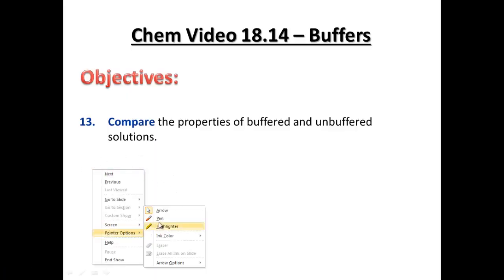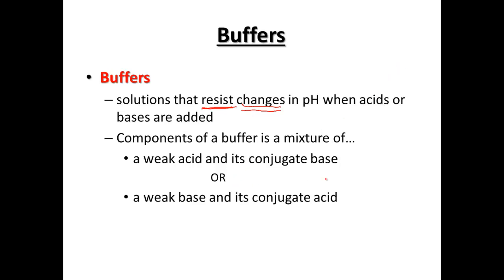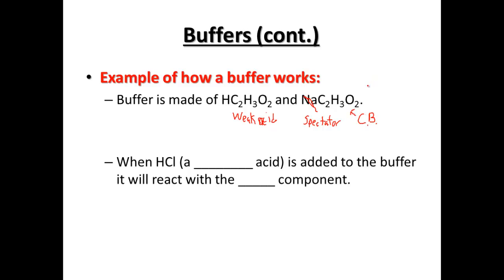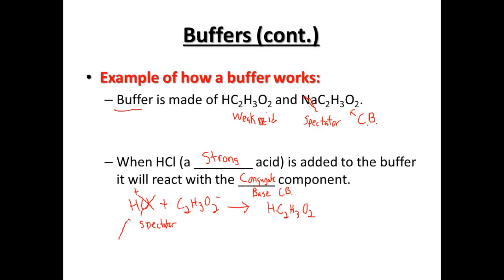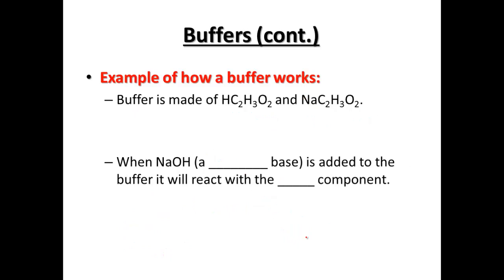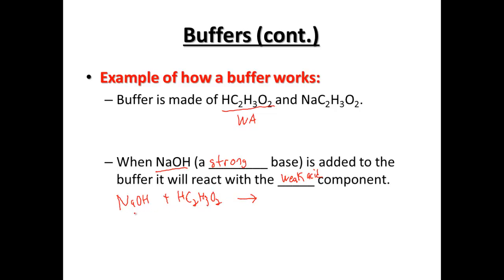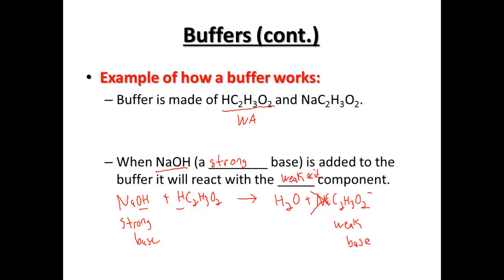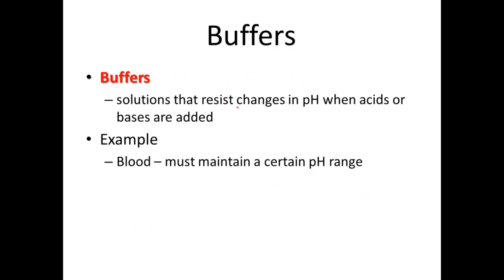Chemistry 18.14 Buffers